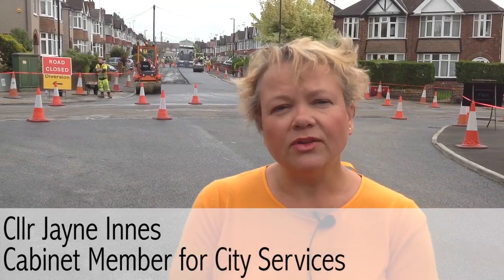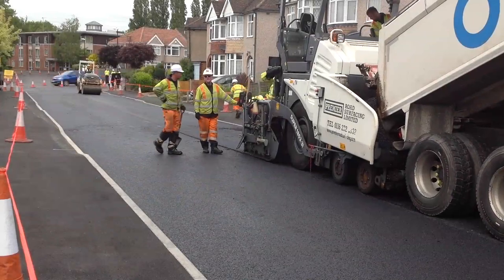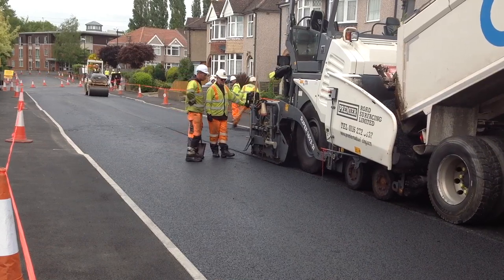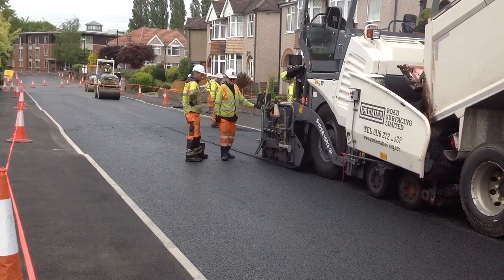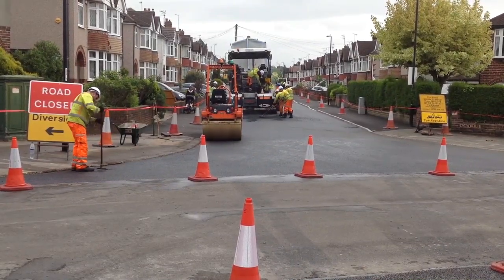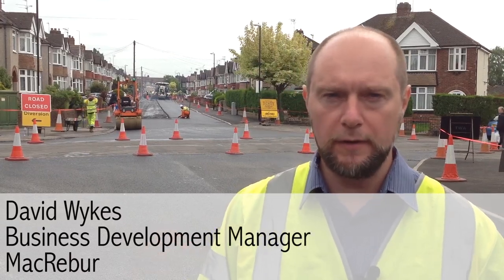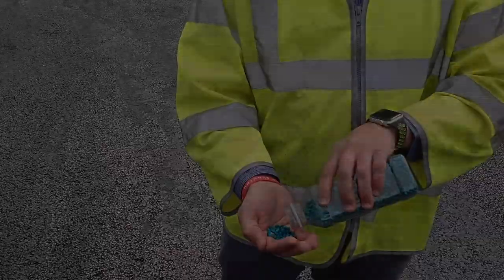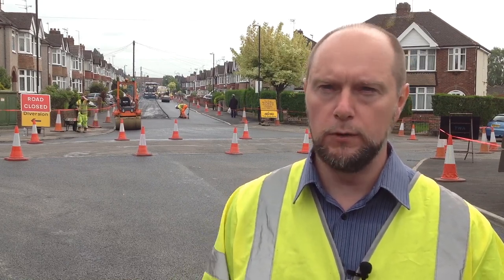Plastic road recycling in Coventry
Recently, Coventry City Council has become one of the first areas to trial environmentally-friendly road surfacing.

The new road surface will be compared to traditional methods that are usually used for Coventry's roads.

This short video explains what materials are used to create the new road surface and confirms that is it 100% safe for all road users.